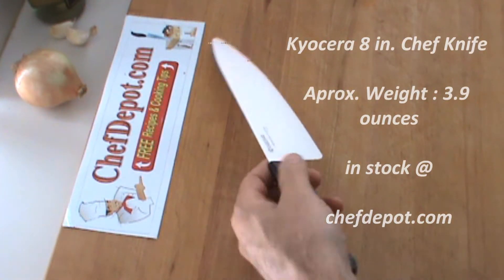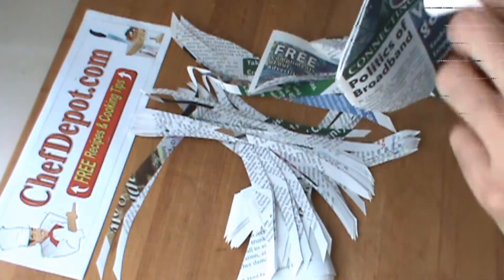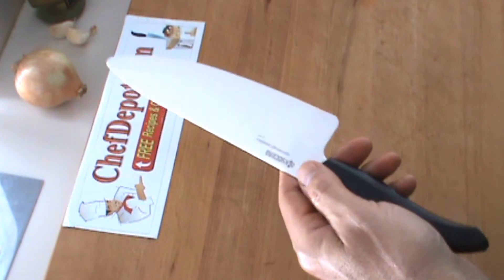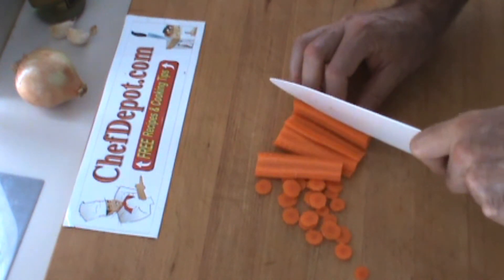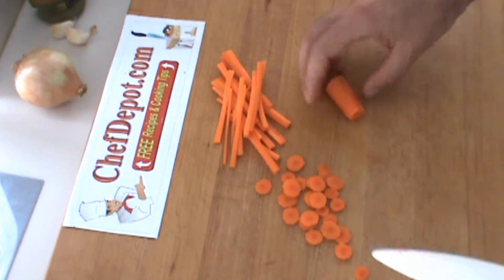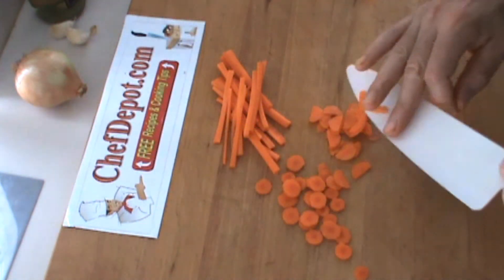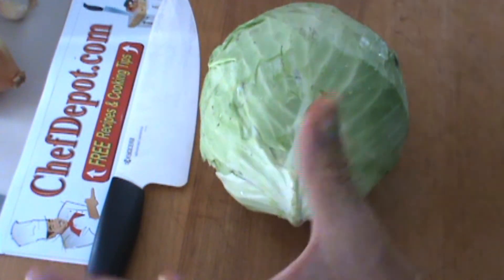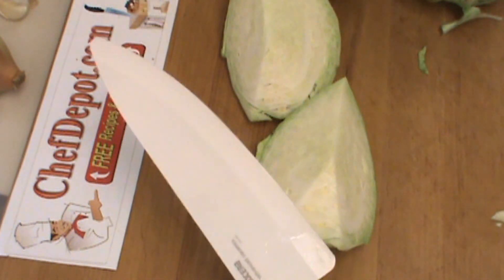buy a new ceramic knife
Ceramic knife reviews. Kyocera ceramic knives are rated #1, they stay sharp longer than most knives. Time to buy a new ceramic knife. Chef blocks and chopping boards made in USA. Knife sharpeners and much more.